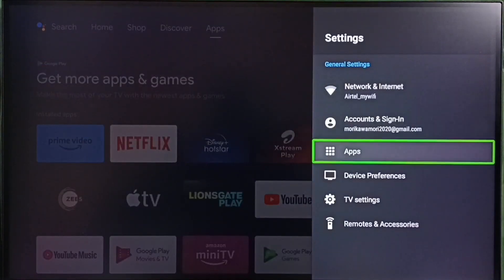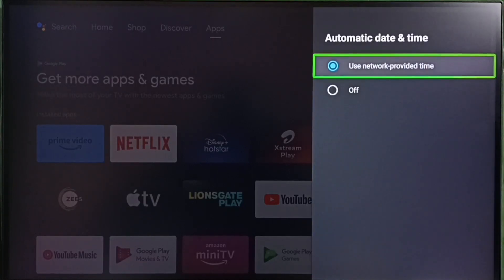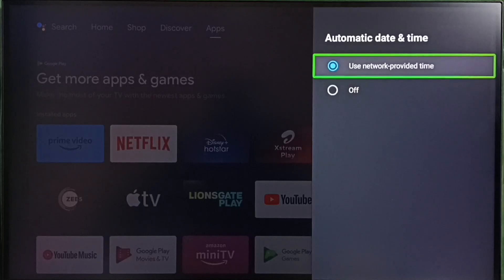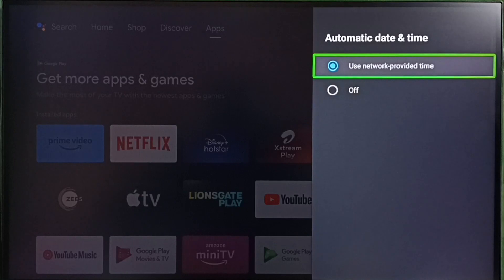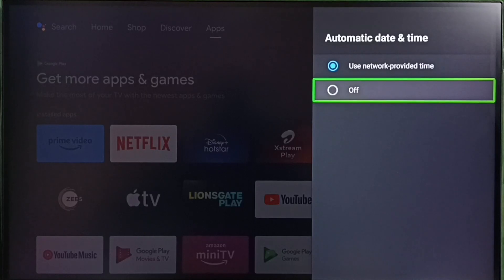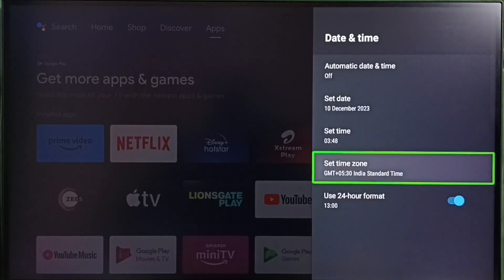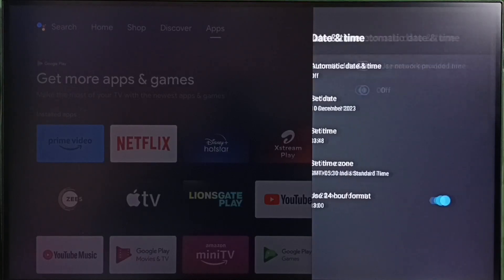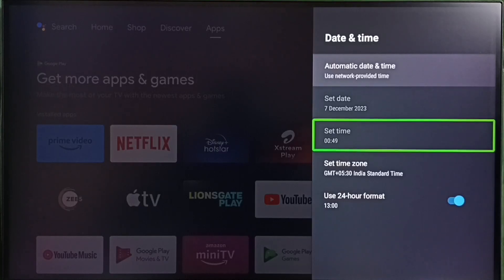Sony Android TV : Fix Time Sync Issue | Fix Time Not Displaying Correctly | Fix Clock Sync Issue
How to Fix Time Not Displaying Correctly,
Fix Clock Syncing Issues,
How to Fix Time Sync Issue,
Android TV,
Android,
Smart TV,
Smart Google TV,
Google TV,